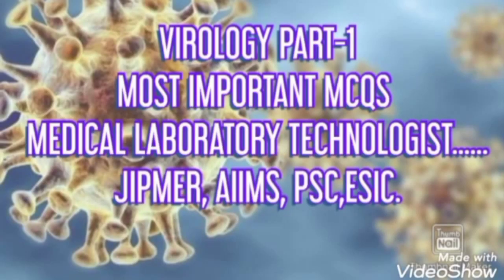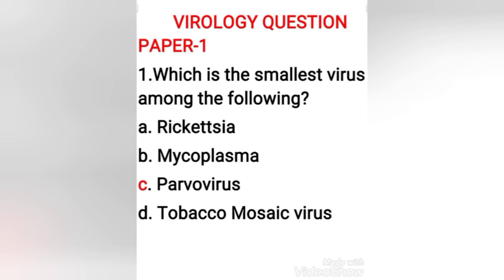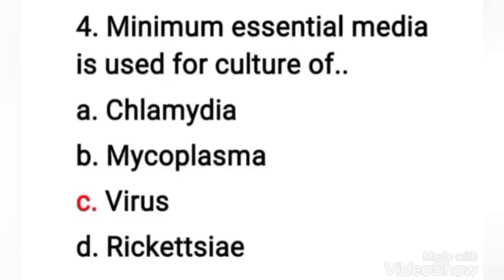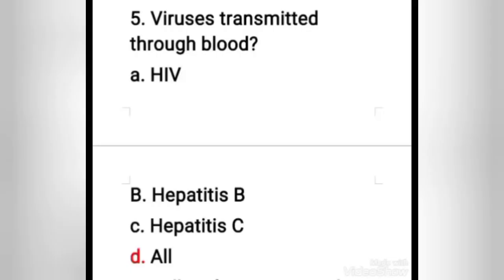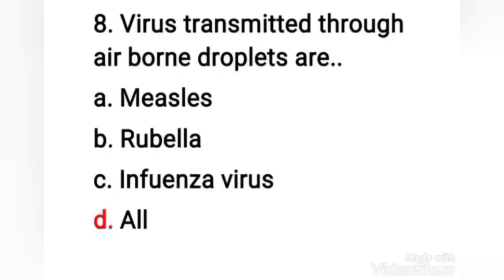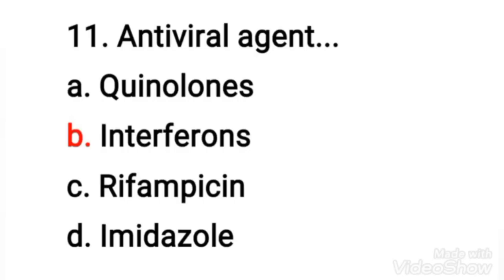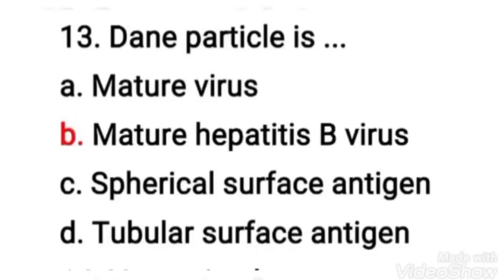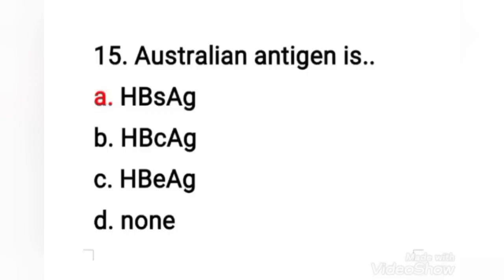VIROLOGY PART-1 I MLT SUPER GUIDE I MOST IMPORTANT MCQs I LAB TECHNOLOGIST I LAB TECHNICIAN....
VIROLOGY PART-1 I MLT SUPER GUIDE I MOST IMPORTANT MCQs I LAB TECHNOLOGIST I LAB TECHNICIAN. JIPMER I AIIMS I ESIC I KERALA PSC I DHA I HAAD I MOH I PROMETRIC Etc.